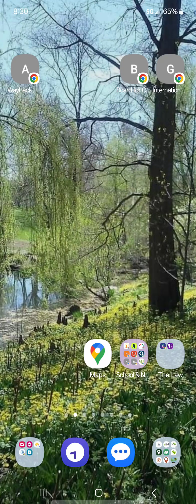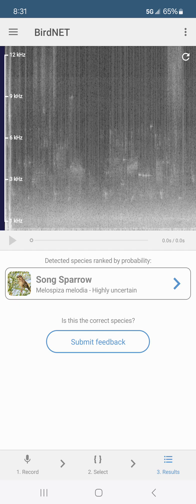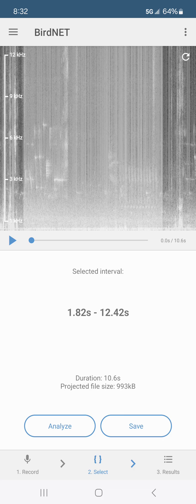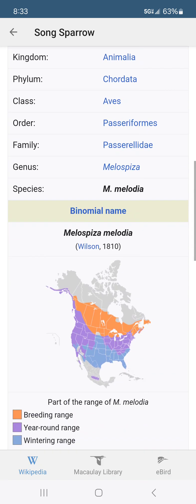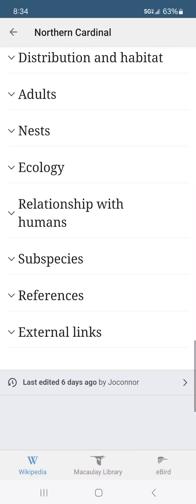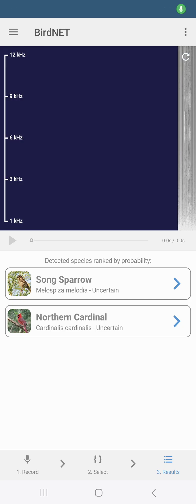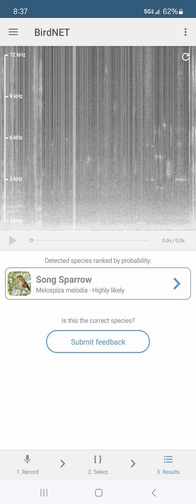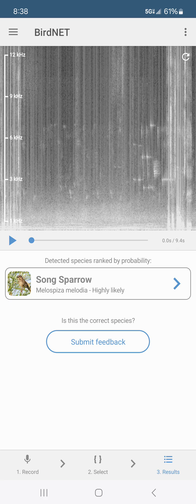Identifying Birds w/ Ease | A Quick Guide to Using the BirdNET App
Use full screen to properly view this video.